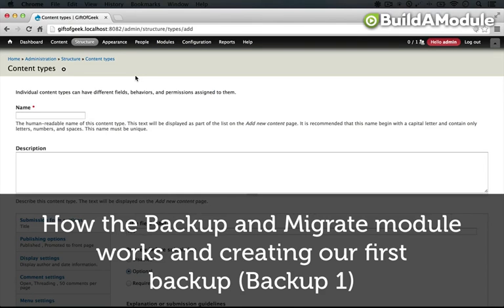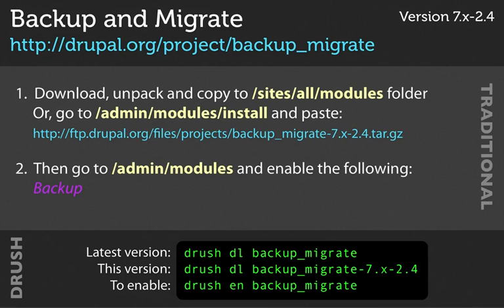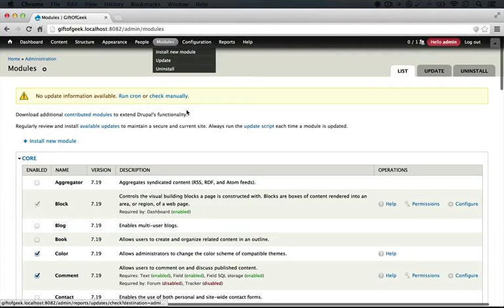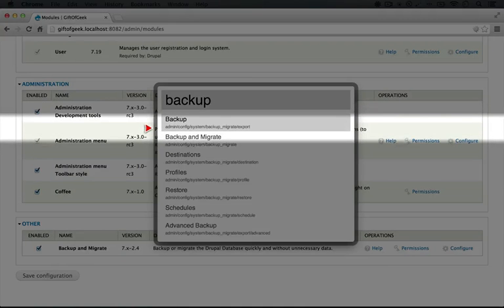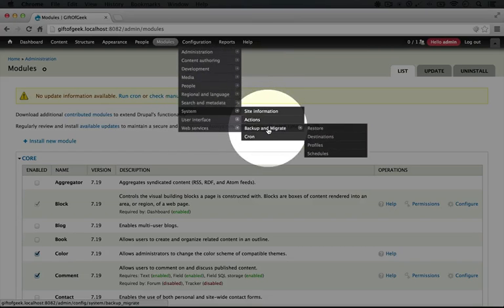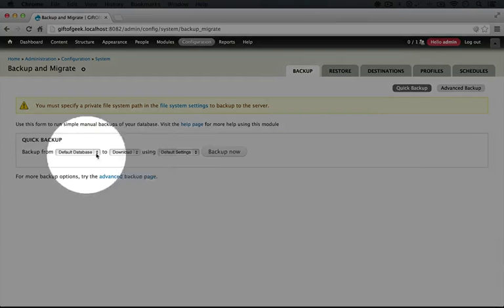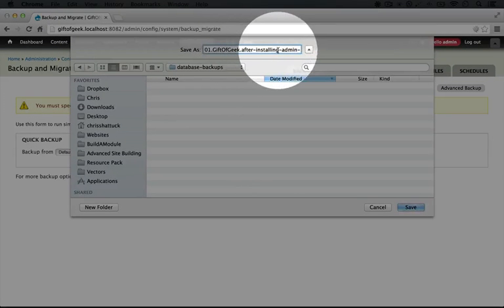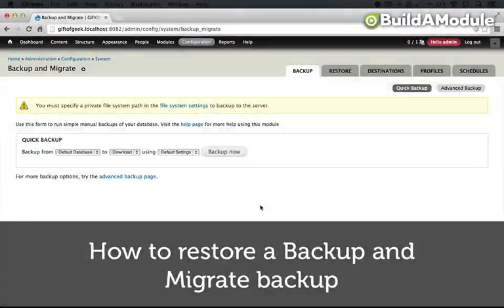14. How the Backup and Migrate module works and creating our first backup (Backup 1)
Here's a short excerpt from the video transcript: "So now we have a couple of tools to help us navigate the menu tree. So next let's install the Backup and Migrate module. We're going to use this mostly for the backup part of the name. We're going to create snapshots of our database at various points during this video series so you can quickly jump to those parts and also if you do some exploring, you can roll back the changes that you made to a previous state where you know exactly what we've done. Here are the different ways that you can insta..."